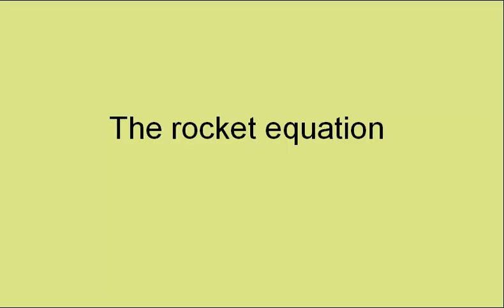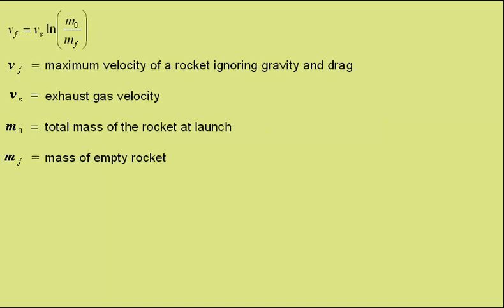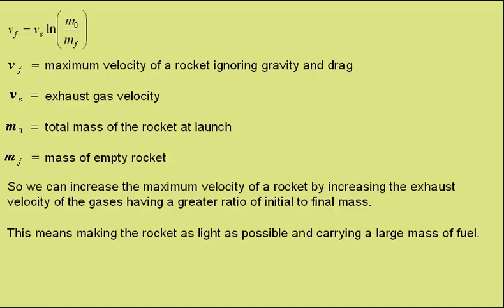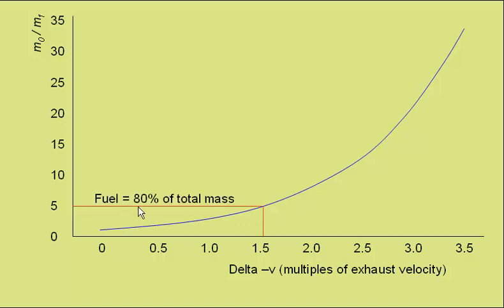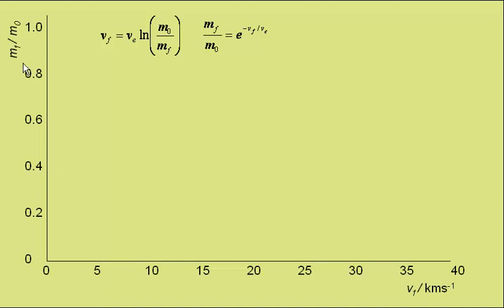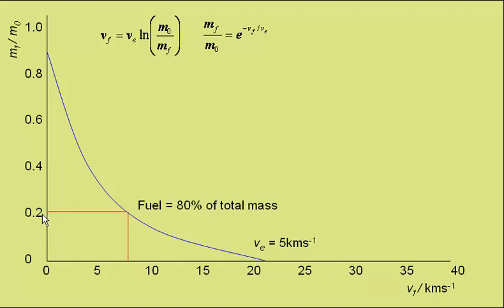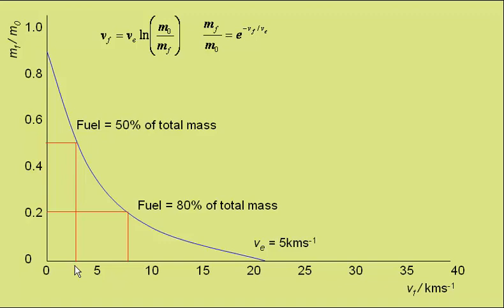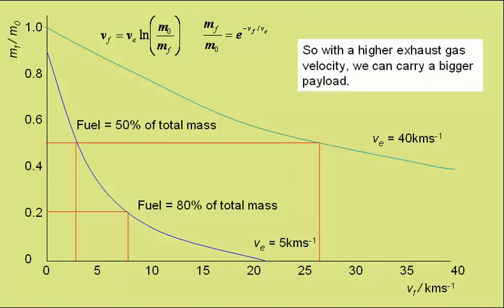the rocket equation